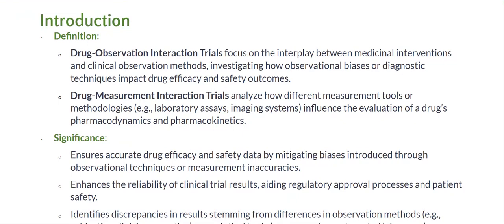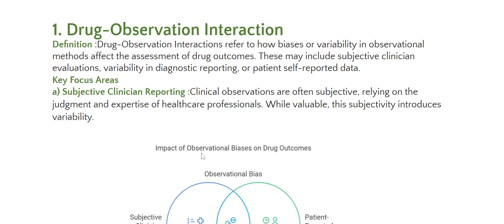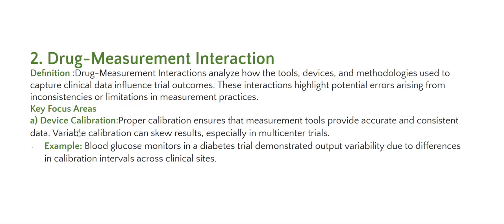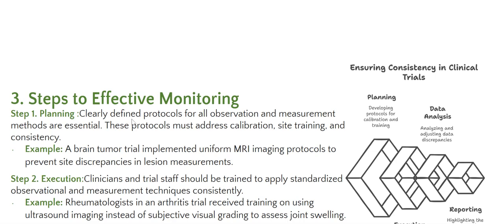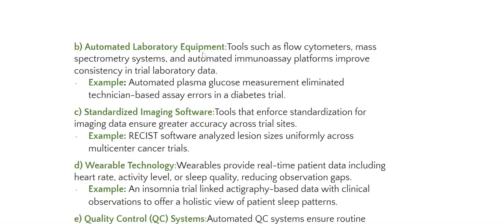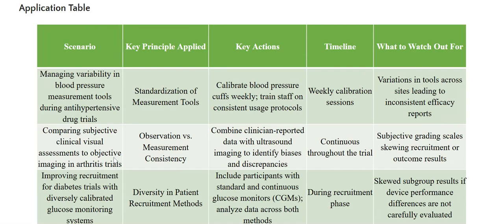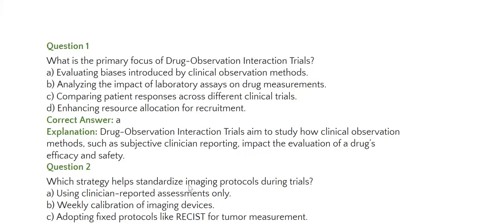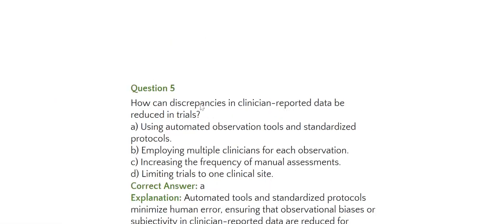Clinical Research Monitoring in Drug Observation & Measurement Trials | AMSLC by CCRPS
This Clinical Research Monitoring lesson explores conceptual and theoretical approaches for drug–observation and drug–measurement interaction trials, emphasizing accurate data collection, compliance, and regulatory oversight. Clinical Research Monitoring in these trials requires meticulous attention to protocol adherence, measurement validity, and real-time observation workflows to ensure reliable outcomes and participant safety.

Within the Advanced Medical Science Liaison & Medical Monitor Certification (AMSLC), this module equips Medical Monitors and Medical Science Liaisons with the skills to oversee trials where drug effects are systematically observed and measured. Participants learn to assess monitoring frameworks, verify data integrity, track adverse events, ensure ICH GCP E6 R3 compliance, and coordinate with CRCs, CRAs, and site teams for accurate reporting and documentation.

The lesson bridges theory with practical responsibilities including protocol compliance review, verification of measurement tools, oversight of observation procedures, safety reporting, and inspection preparedness. By understanding how drug–observation and drug–measurement interactions impact trial execution, professionals can maintain high standards of scientific rigor, ethical governance, and regulatory defensibility in clinical research settings.

As part of CCRPS’s triple accredited clinical research certification ecosystem, the AMSLC pathway provides role specific training aligned with CPD, ACCRE, CE, NHA, and TransCelerate recognized GCP standards. The curriculum mirrors real-world trial execution across sponsors, CROs, academic institutions, and investigative sites, supporting professionals seeking globally recognized clinical research certification in medical monitoring and trial oversight.